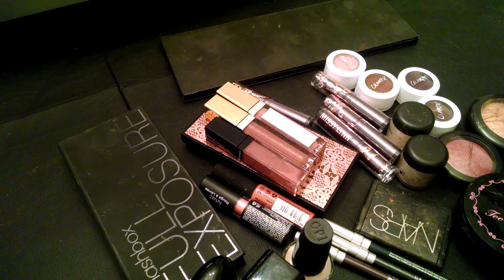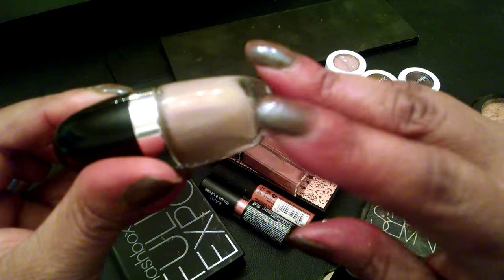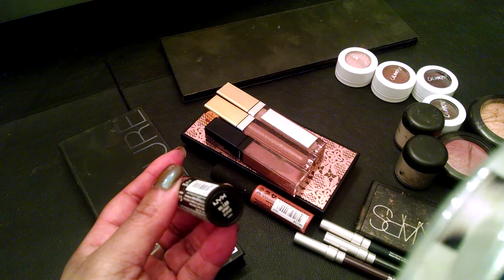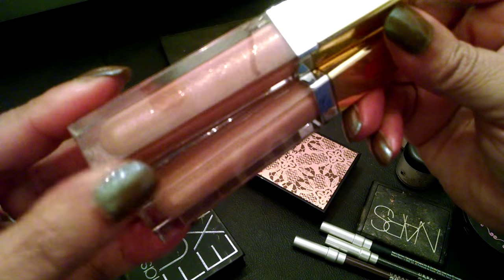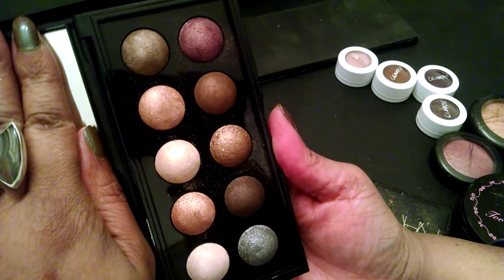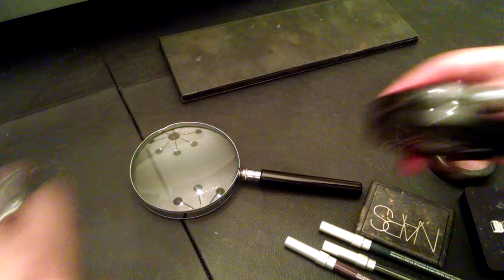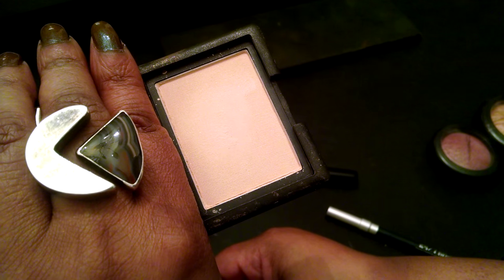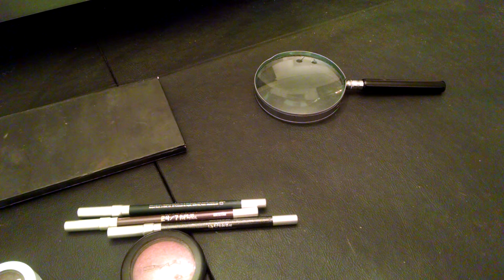Makeup Basket 1/4-1/9/16 #1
Items in this week's Basket
Nails;  Sephora Formula X  Determined,  OPI  Samoan Sand, Marc Jacobs Fluorescent Beige.
Lips;  Missy Lynn's  L'Amour, Cloud 9, Missy Lynn and Serenity.
Elizabeth Arden glosses in ( I am so sorry one label fell off and the other I can't make out) I can't make out the MAC lip gloss either. NYX colors in Spirit Mat lipstick and Zurich sofy matte lip cream
 Eyes;  Colour Pop Central Perk, Truth, Mittens and Bandit. Smash Box Full Exposure Palette and Sephora Moonshadow Baked Palette in In The Nude and MAC pigments in Fairylite and Provence. Nars Nico used as eye shadow.  Liners by Urban Decay 24/7 Oil Slick, Rockstar and Invasion.

On Cheeks;  Too Faced California in a Compact Deep Bronzing,  MAC.s So Ceylon, LaFemme 12 blush palette in deep/dark and MAC's blush in Love Thing.